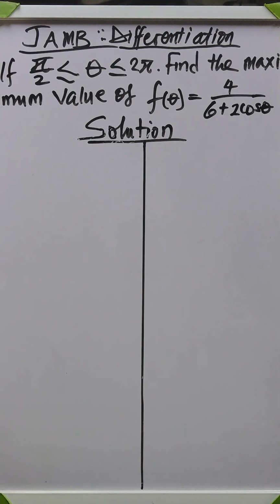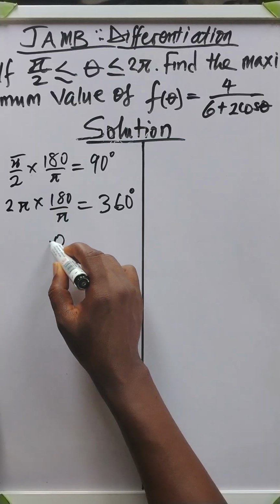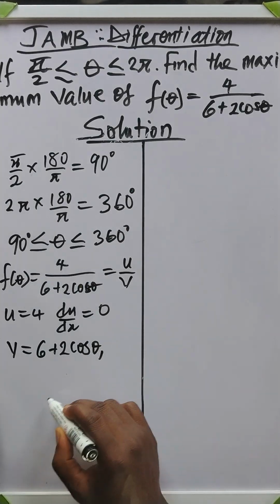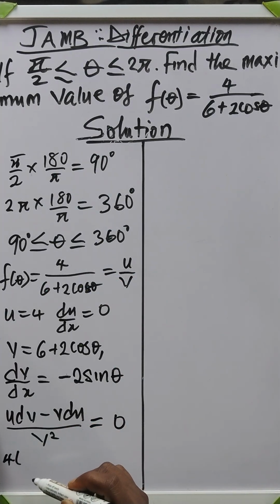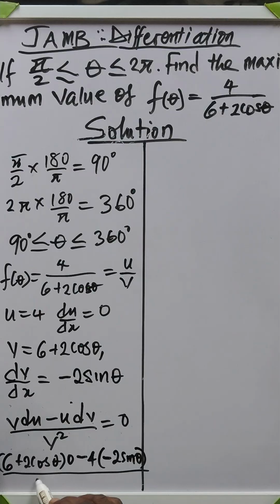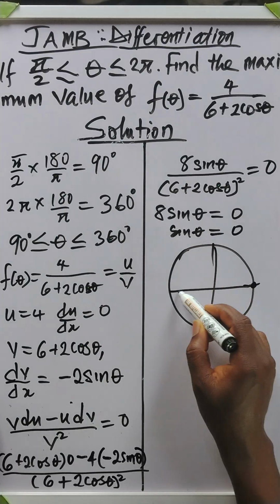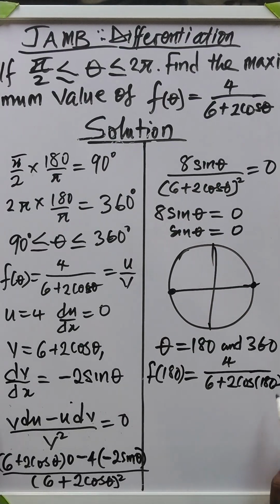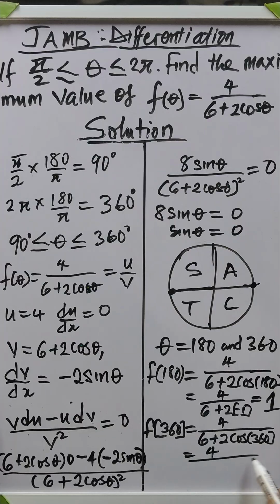Jambmaths( differentiation application)